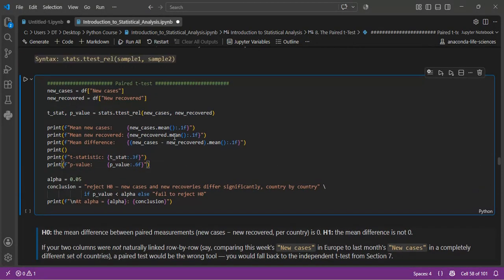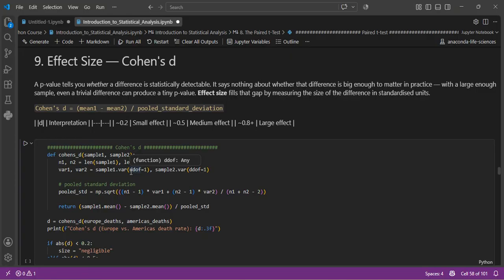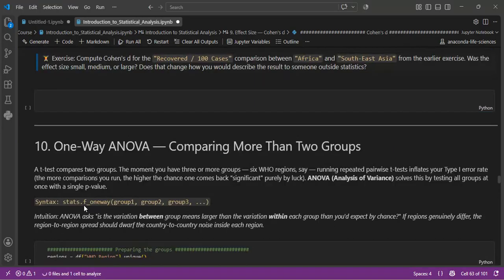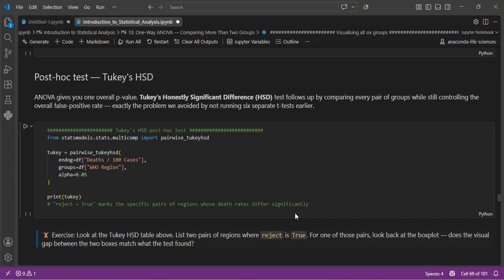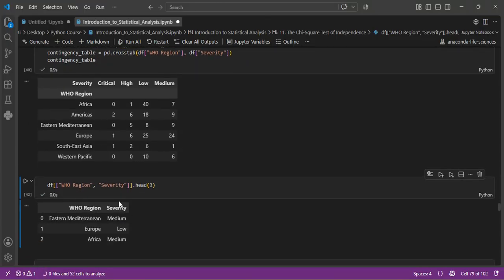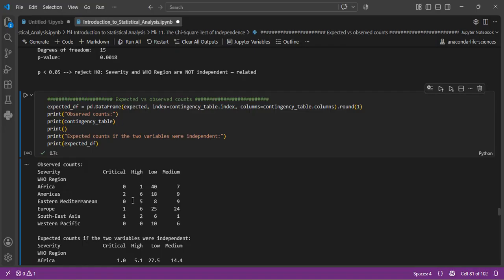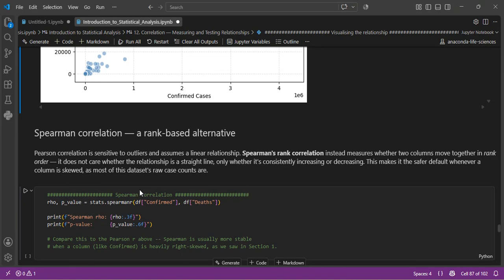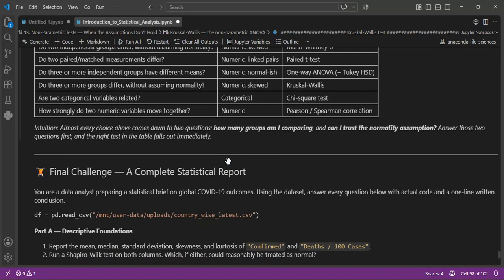Introduction to Statistical Analysis 2 #22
In this video, we will be guided through descriptive statistics, data visualization, and hypothesis testing using clean, execution ready code blocks.